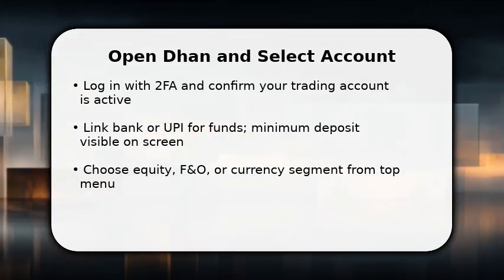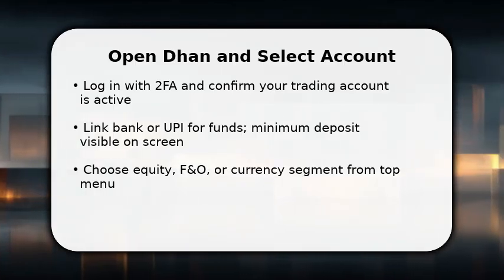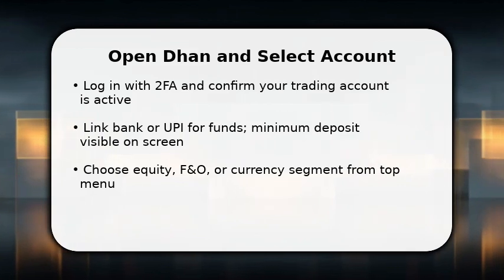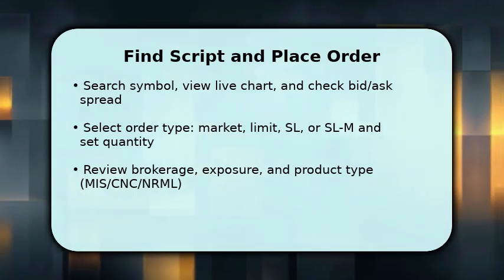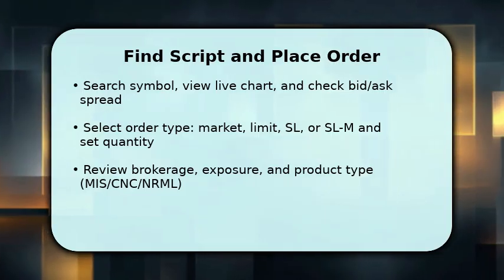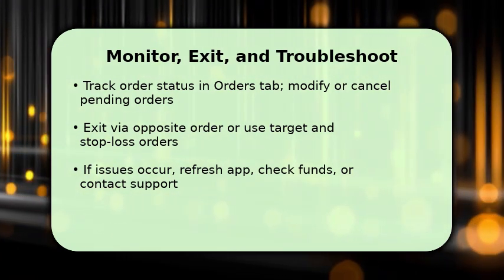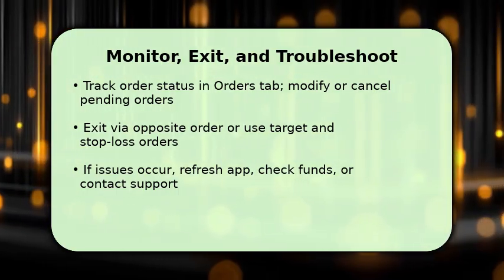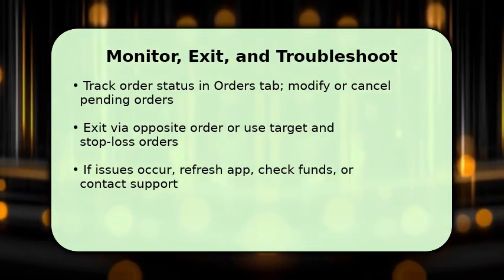How to Take Trade in Dhan App (updated)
Discover the latest guide on how to navigate Dhan App' extranet for trade purposes. This updated video provides step-by-step instructions, tips from industry experts, and insights into maximizing your trading experience within this platform.

Dhan App, trade on Dhan App, how to use Dhan Extranet for trade, step-by-step guide Dhan Trade, maximize trading with Dhan App